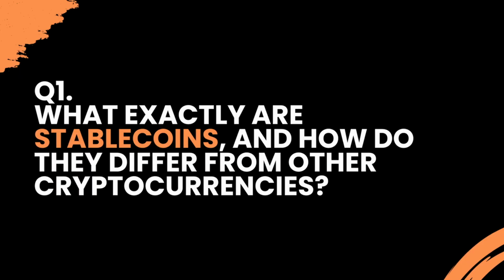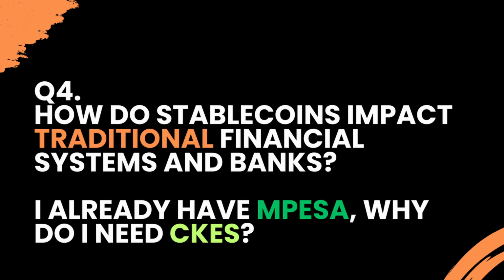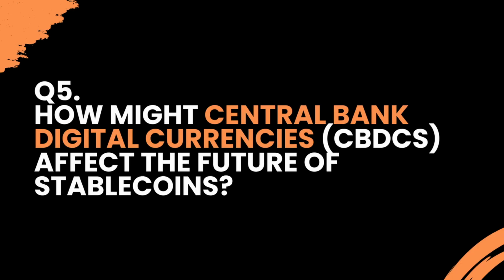Chats With T - Episode 1 // StableCoins 101 by Martin Ndeto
Welcome to Chats with T, a podcast where we engage in insightful conversations with inspiring business, tech and, thought leaders and innovators leveraging technology to make a meaningful impact in their spheres of influence. Each episode features a new guest sharing their unique experiences and knowledge in a concise and impactful way.

In this Episode, we speak to Martin Ndeto,  Blockchain Engineer

Chapters:
0:00 - 0:43 - Intro
0:44 - 1:00 - Host Intro
1:16 - 2:52 - What are Stablecoins?
2:52 - 5:19 - Most Popular Stable Coins
5:19 - 7:23 -  Real World Applications
7:23 - 8:48 - Stablecoins Impact on Traditional Financial Systems
8:48 - 11:02 - CBDCs vs Stablecoins
11:02 - 14:23 - Advice for Aspiring Stablecoin Investors & Builders
14:23 - 16:28 - Final Thoughts
16:28 - 16:51 - Outro